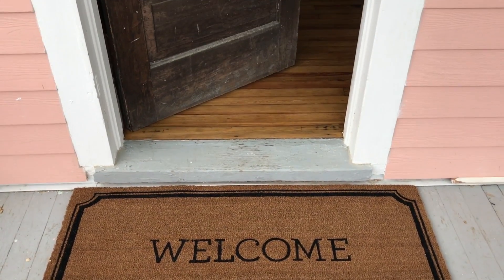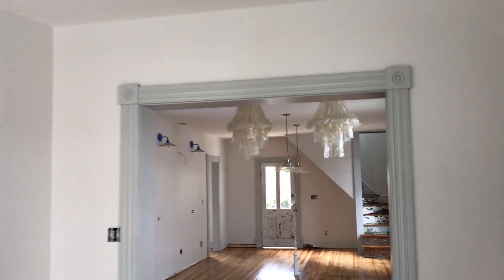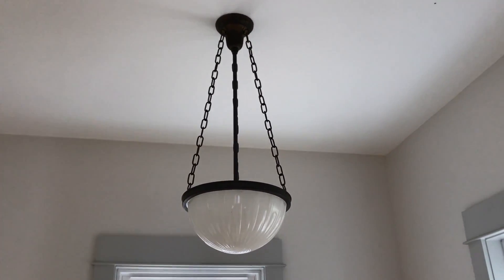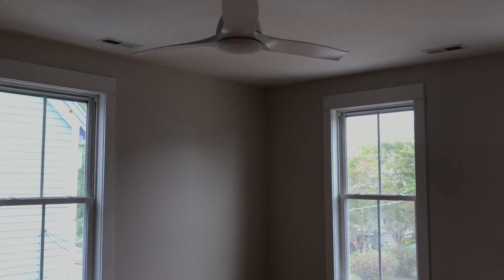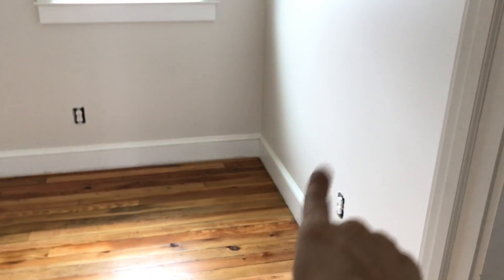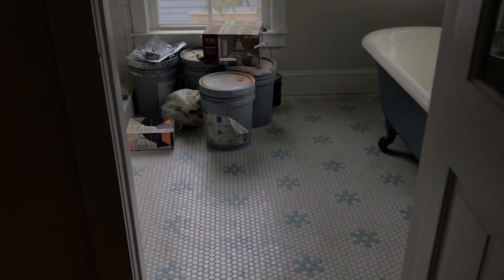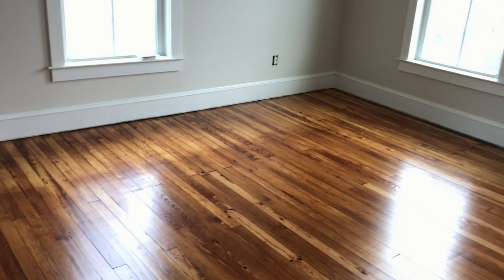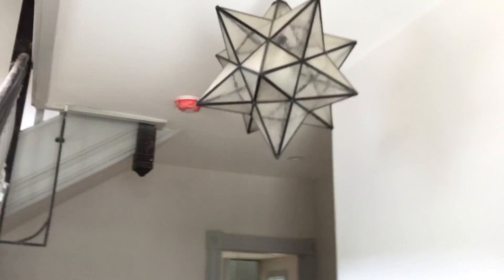Beach House Tour : Floors Refinished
See the progress of our 1920s beach house renovation after our heart pine floors were refinished!